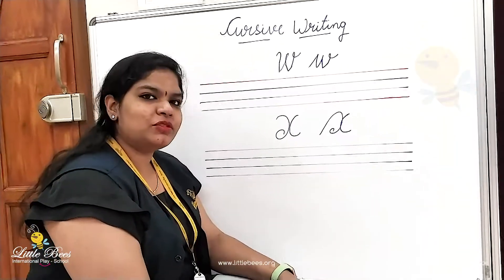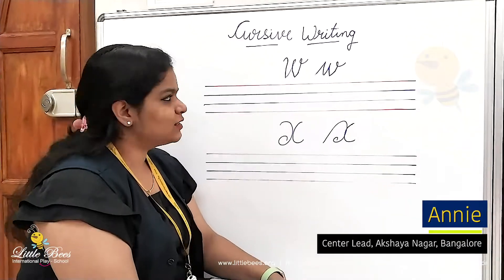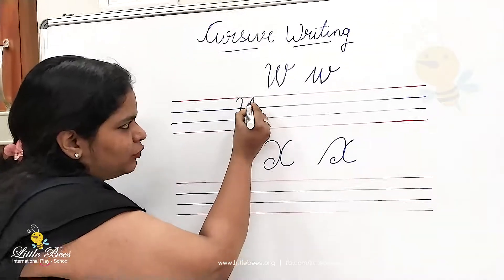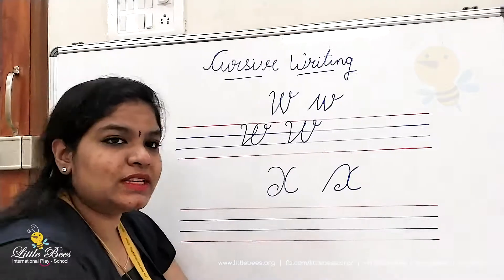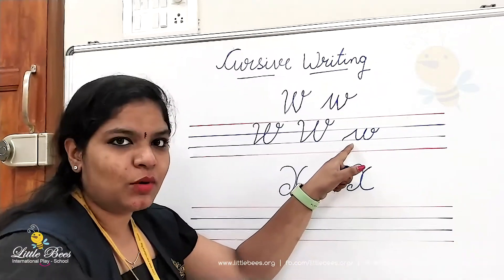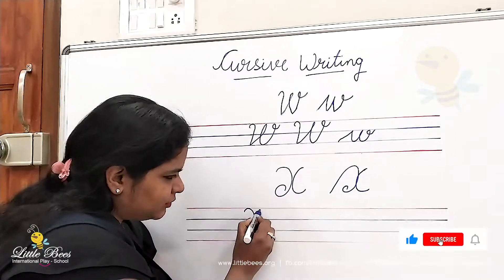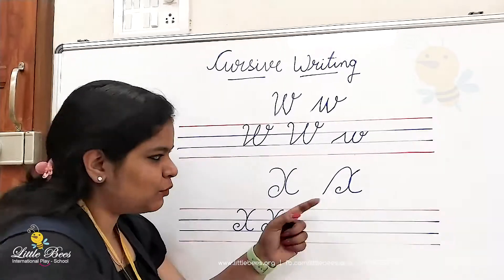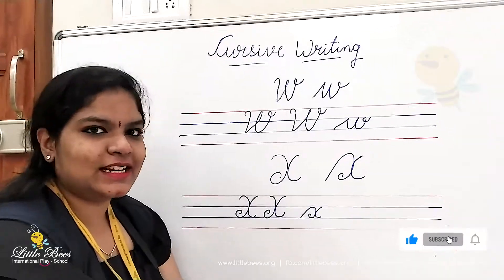Ww and Xx | Cursive Letter | Little Bees International Play School